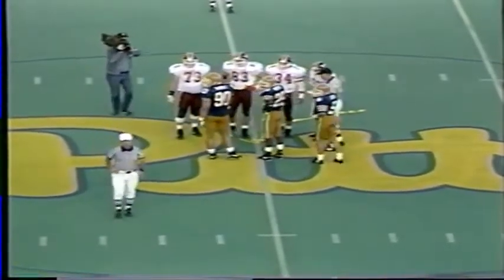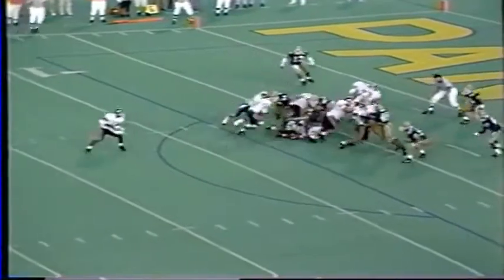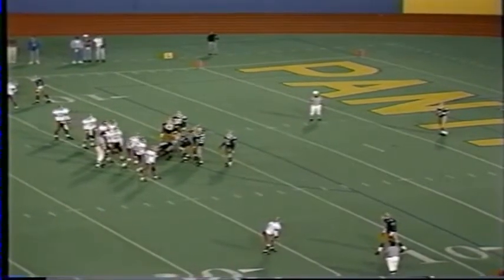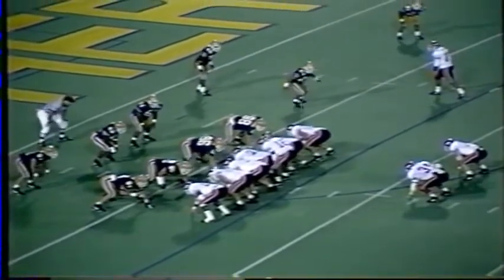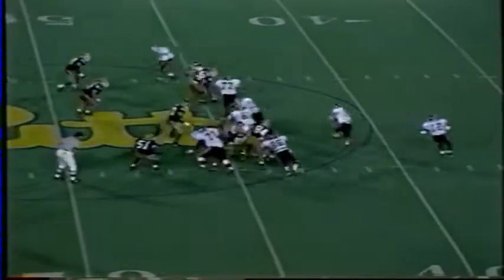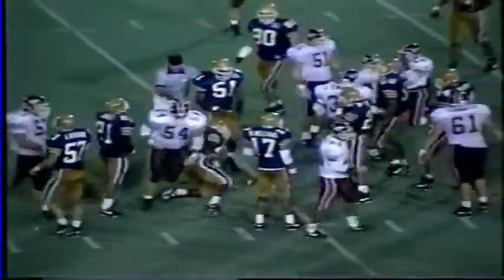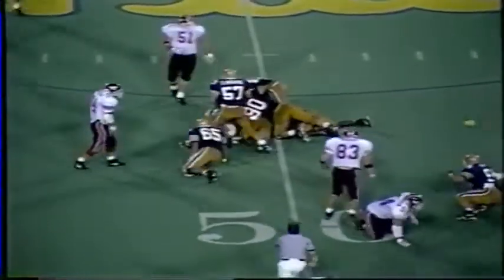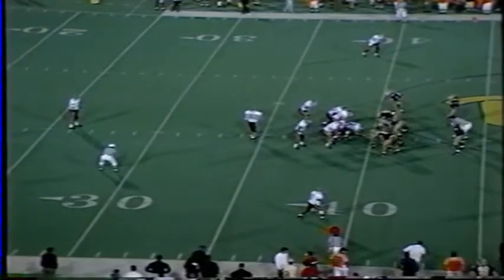September 11, 1993 - Virginia Tech @ Pitt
1993 College Football - Big East Conference